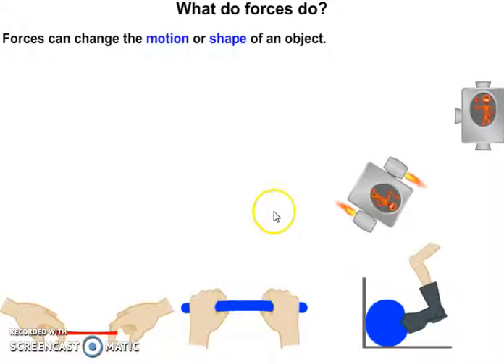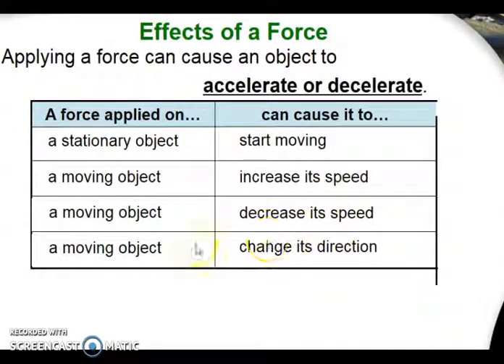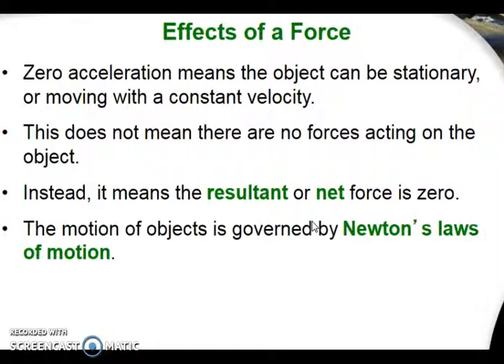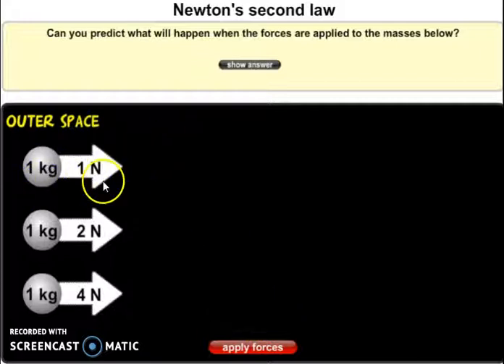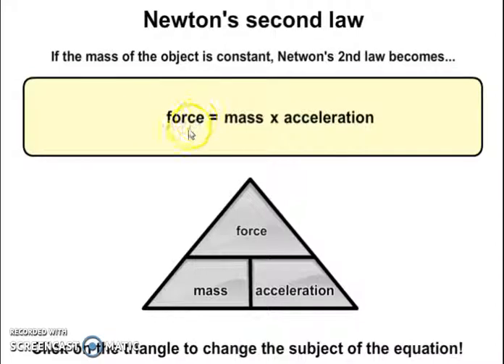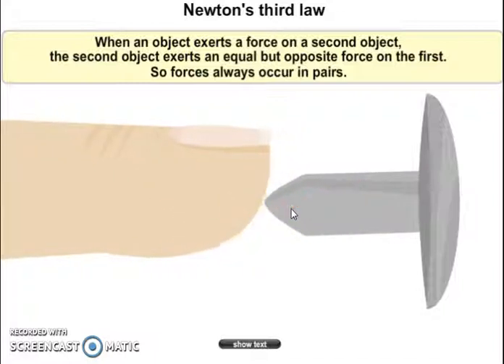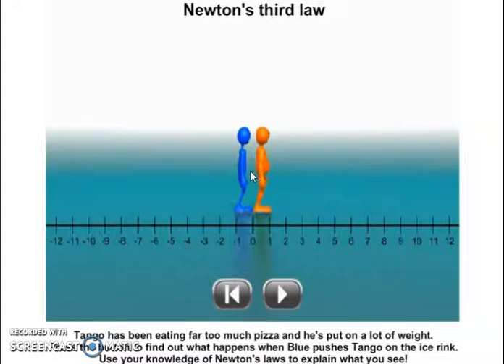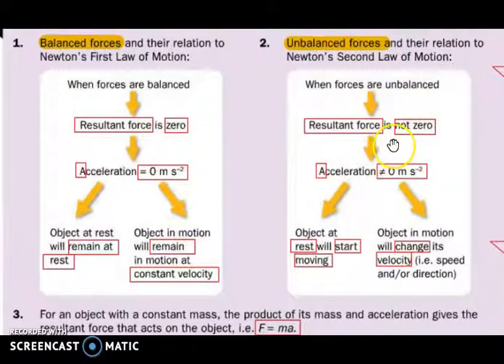Newton's Three Laws